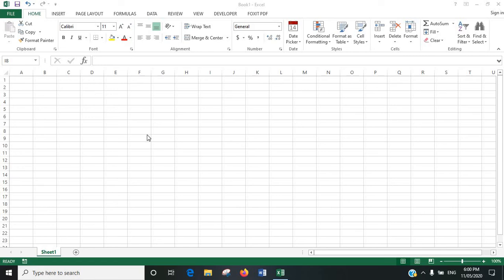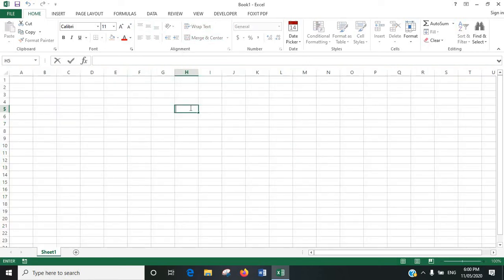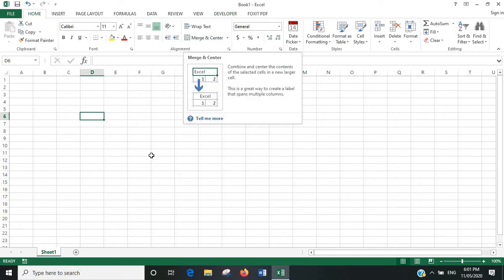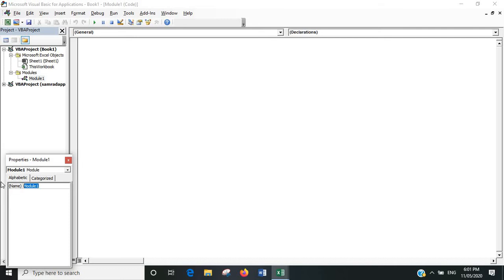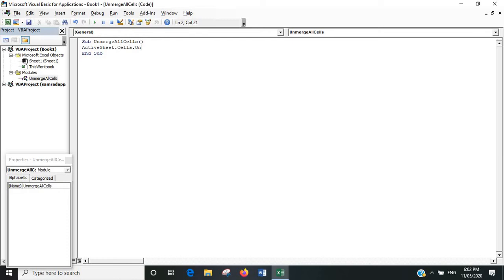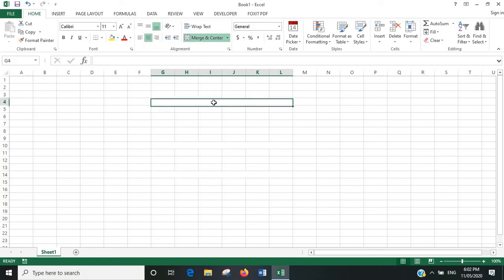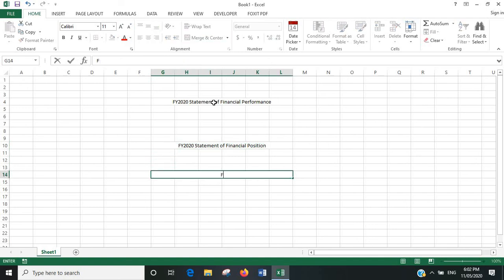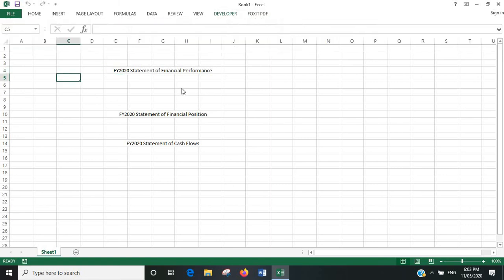VBA to Unmerge All Cells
In this video I demonstrate how you can use VBA to run a macro that will unmerge all of your cells. VBA code below:

Sub UnmergeAllCells()
ActiveSheet.Cells.Unmerge
End Sub